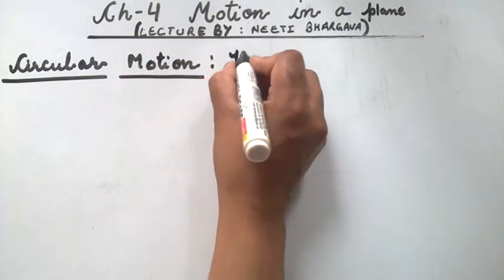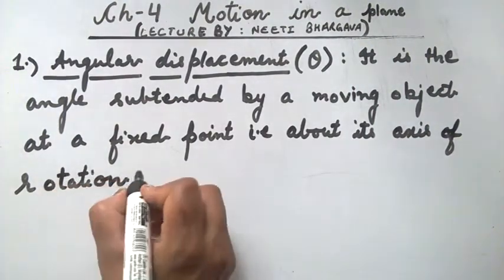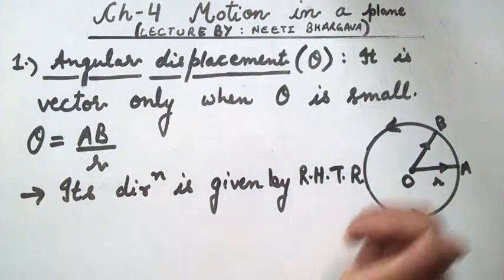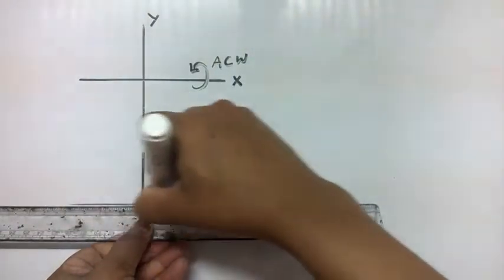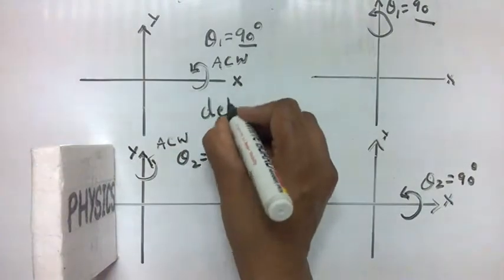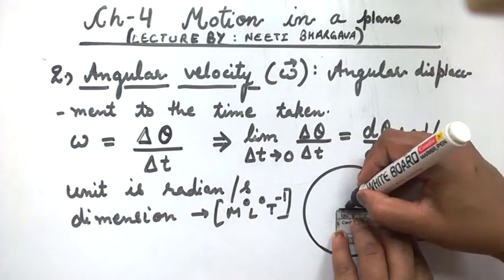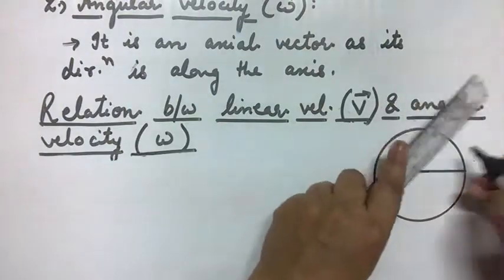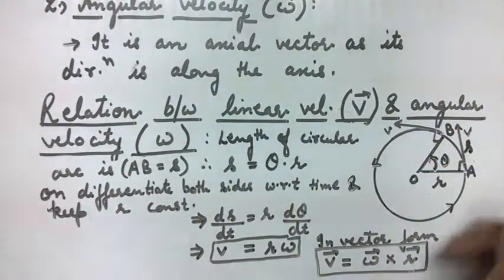XI ch-4 Part6 Angular velocity,angular displacement, relation b/w linear velocity & angular velocity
In this video we will study the relation between angular velocity and linear velocity and about uniform circular motion .We will also study about angular displacement and angular velocity.
Let's begin.